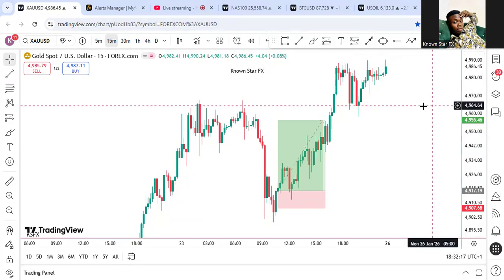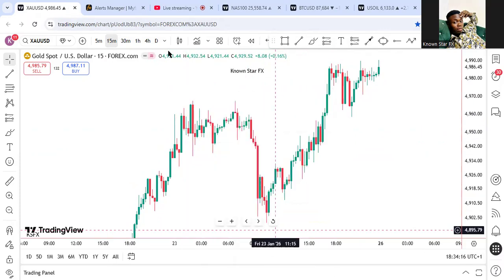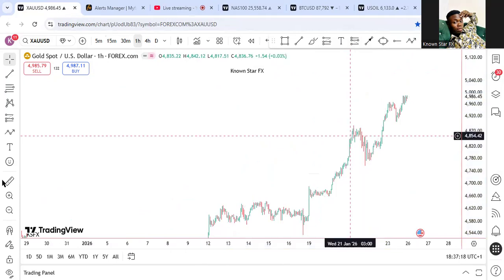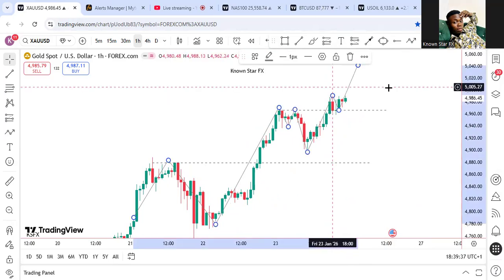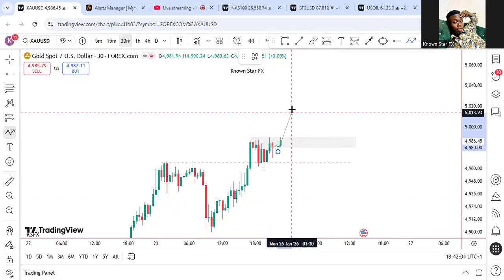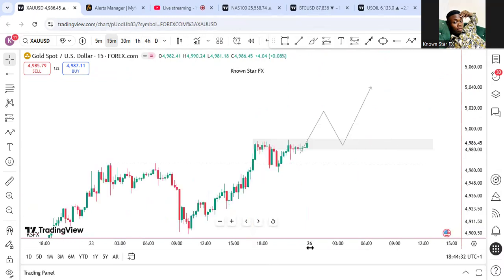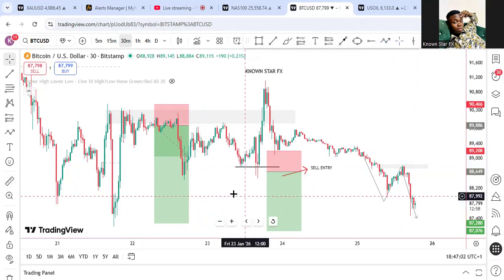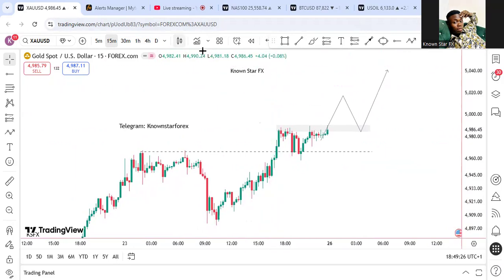How Banks Trap Retail Traders – Smart Money Market Structure (LIVE)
🚨 SMART MONEY MARKET STRUCTURE – LIVE BREAKDOWN 🚨

In this live session, I explain how banks trap retail traders using market structure, liquidity, BOS & CHoCH — all on live charts.
No indicators. No signals. Just real smart money logic.

⚠️ Educational only. Trading involves risk.